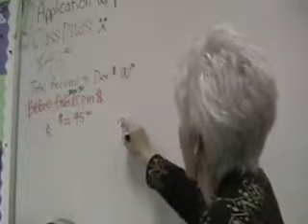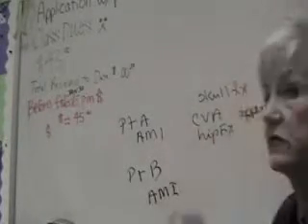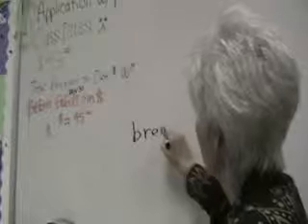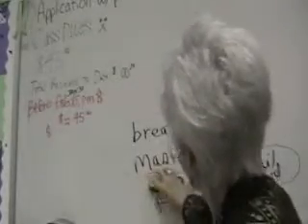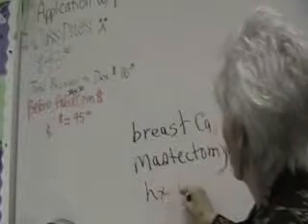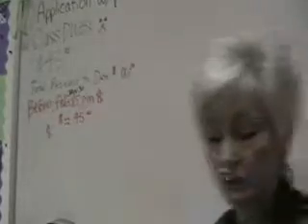HIT 212 ICD 9 CM Coding 3 Part 3